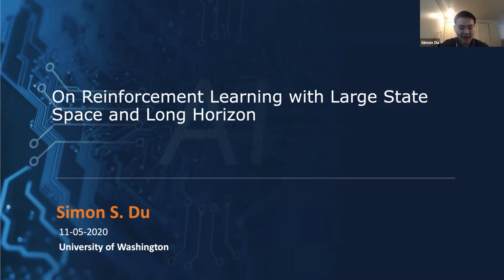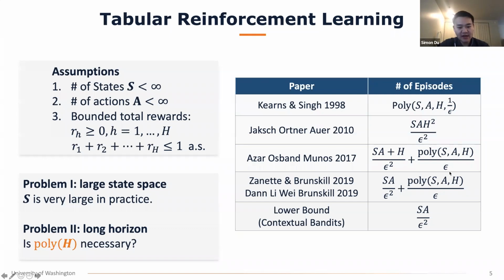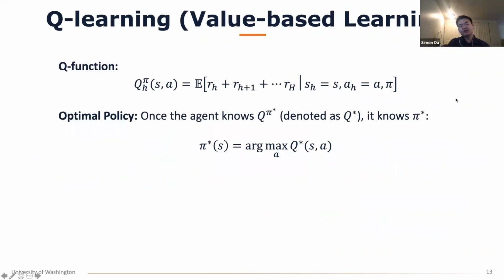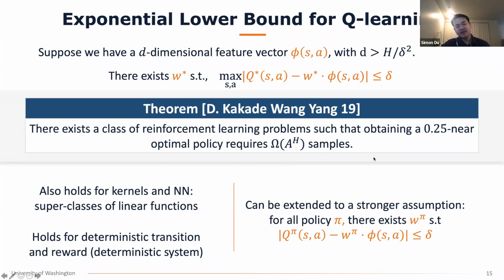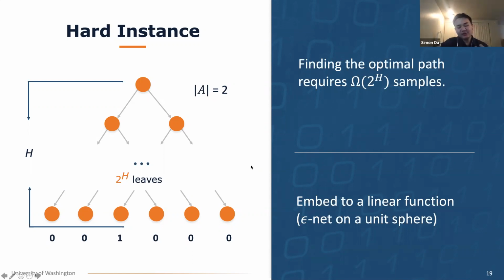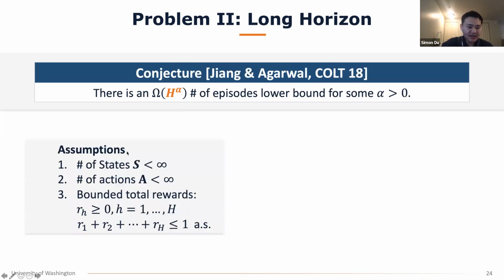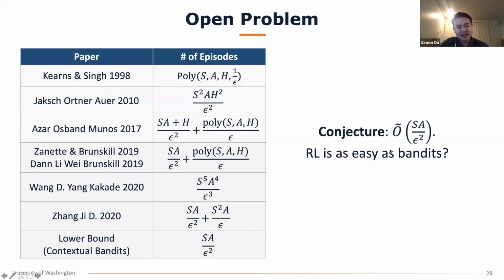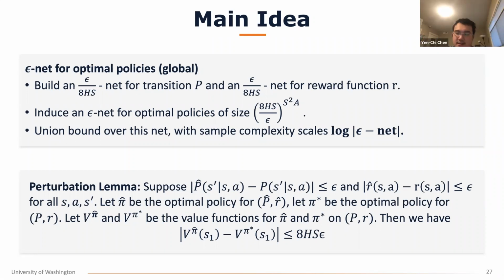Simon Du - Seminar - "On Reinforcement Learning with Large State Space and Long Horizon"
Title: On Reinforcement Learning with Large State Space and Long Horizon

Large state space and long planning horizon are two major challenges in reinforcement learning. Modern reinforcement learning algorithms use function approximation to deal with large state space. In the first part of the talk, I will present exponential lower bounds for value-based and policy-based learning with function approximation. I will then discuss what additional structures that permit statistically efficient algorithms. In the second part of the talk, I will discuss whether the sample complexity of reinforcement learning needs to scale polynomially with the planning horizon, an open problem asked by Agarwal and Jiang in COLT 2018. I will present a method whose sample complexity scales only logarithmically with the planning horizon, thus answering the open problem.